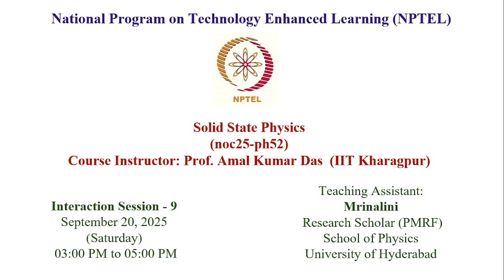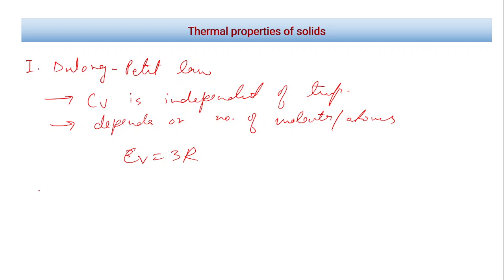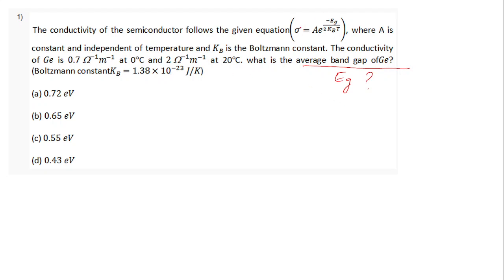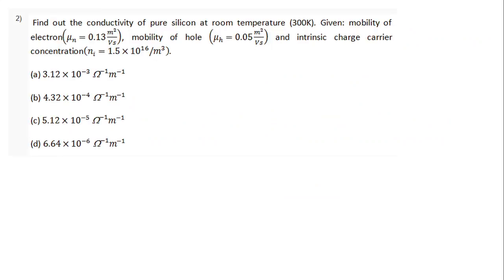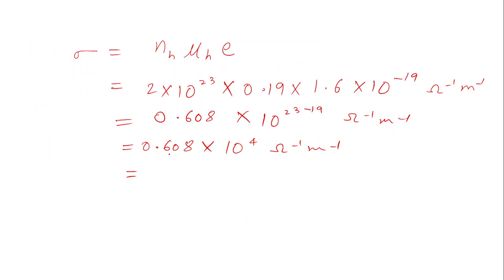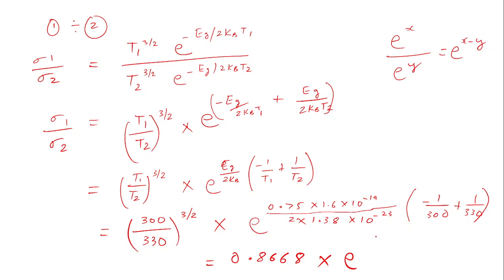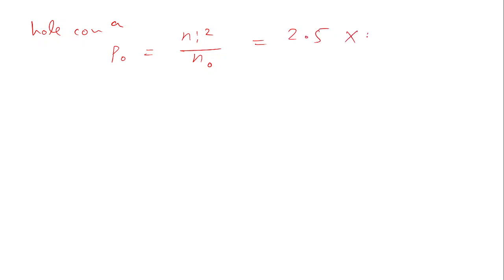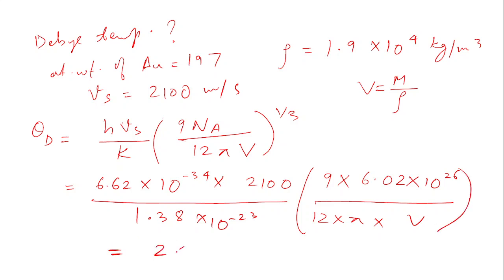Session 9 (Solid State Physics)